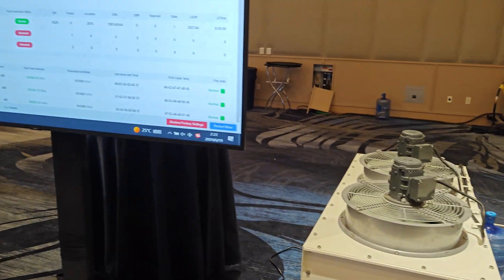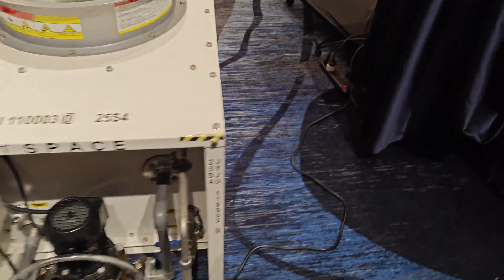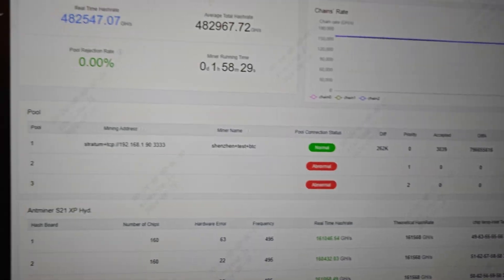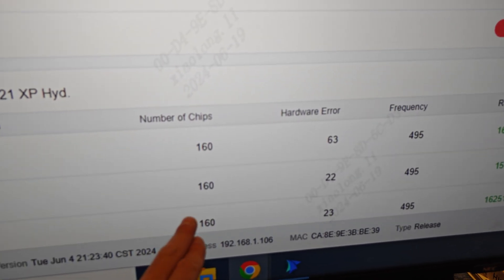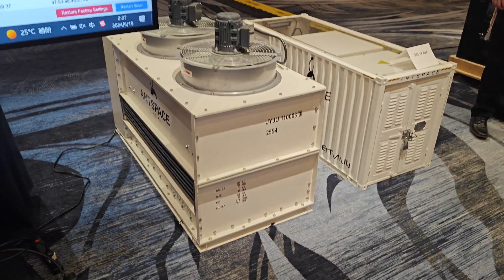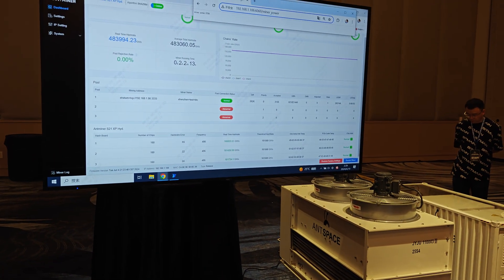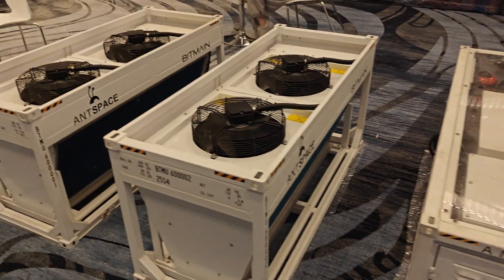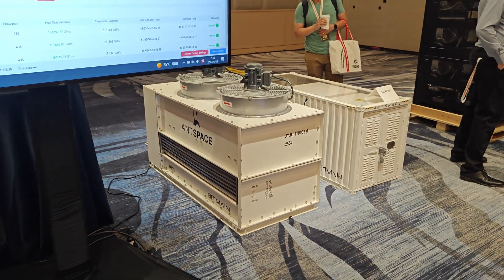S21 XP Hydro Bitmain Miner - 480th!! WDMS 2024 Las Vegas - Bitcoin Baby!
S21 XP Hydro Bitmain Miner - 480th!! WDMS 2024 Las Vegas

12 watts a terahash!!

The most efficient miner ever from Bitmain. delivery date is Q4 2024!